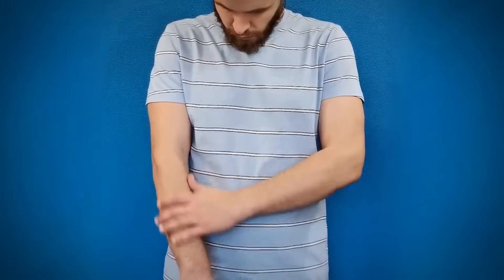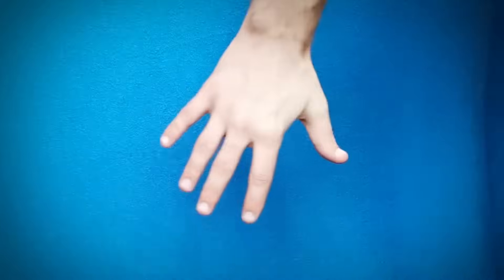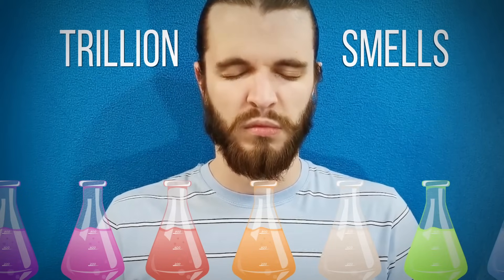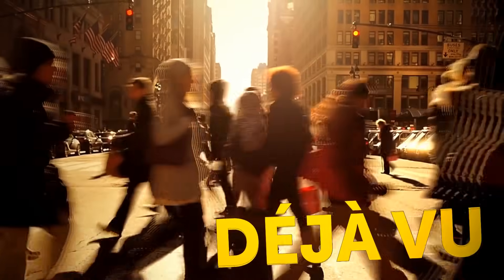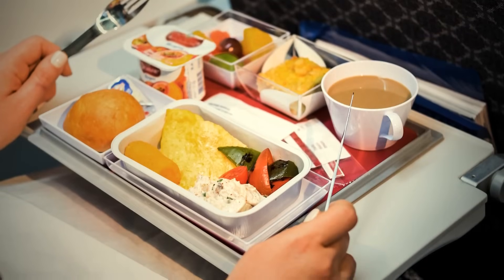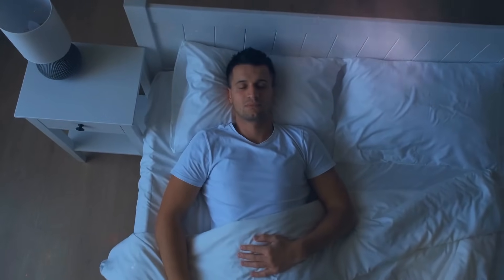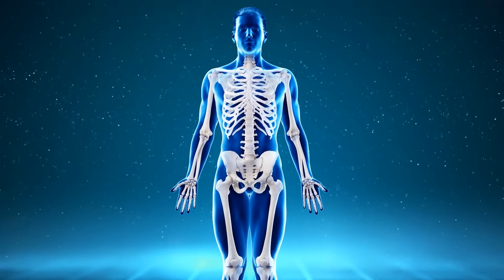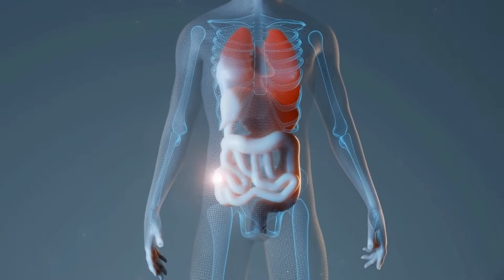30+ Proofs Why Human Body Really Cool!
Explore captivating facts about the human body! Delve into intriguing insights, from amazing abilities to peculiar quirks, uncovering the fascinating world within us. Join us on this captivating journey into the wonders of human anatomy!